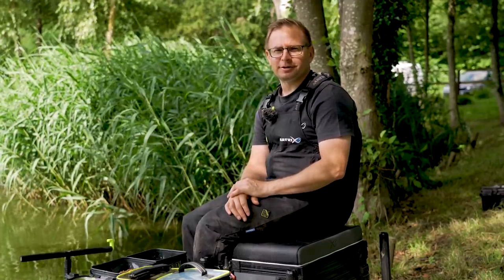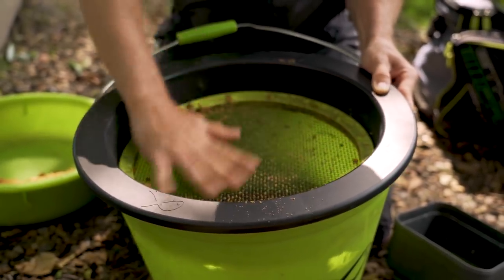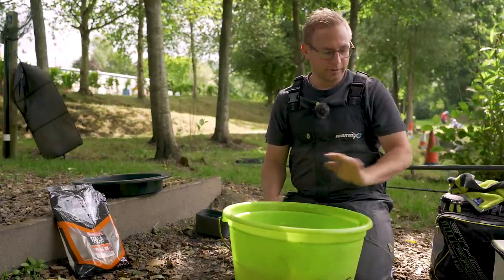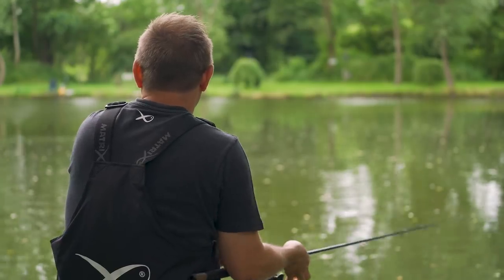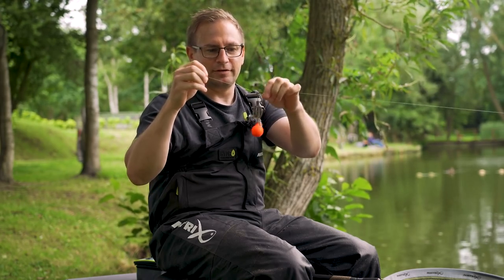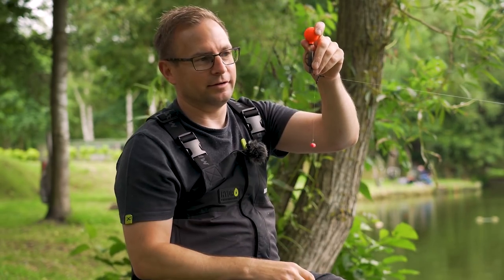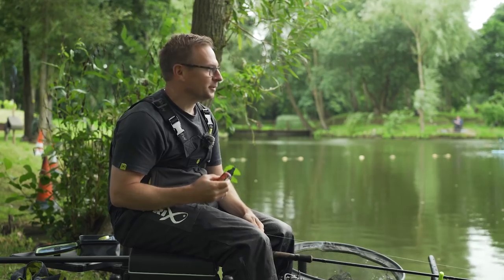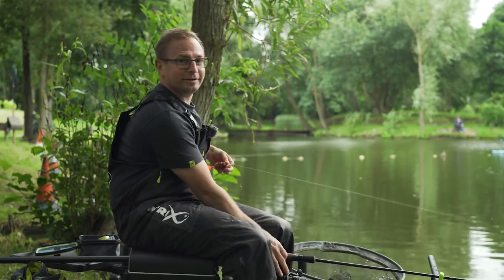The BEST DAYS FISHING of the year! | Baggin' on the Baggin' Waggler (Summer Fishing on commercials)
The most under used and under rated tactic that you can use on a commercial fishery. What is it? The 'BAGGIN' WAGGLER!' Craig shows you just how deadly this tactic can be when the carp are feeding in the upper layers and how much fun you could be missing out on.